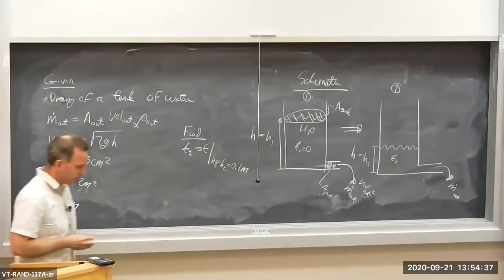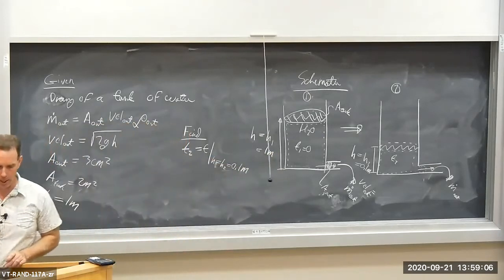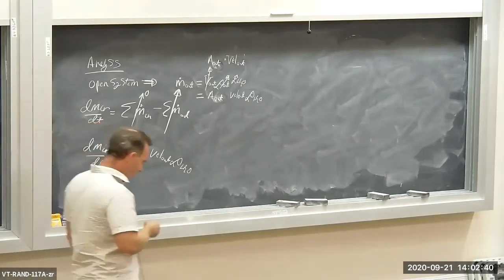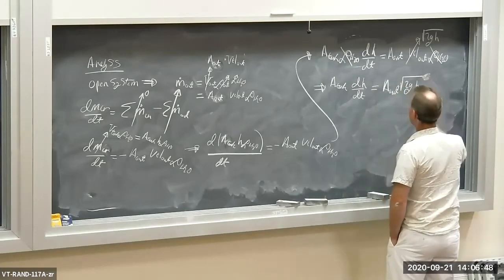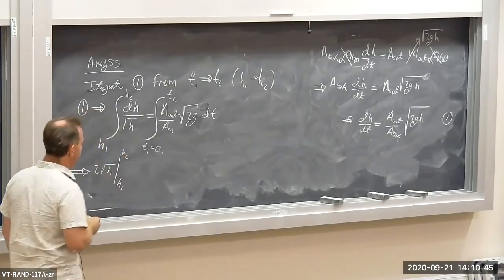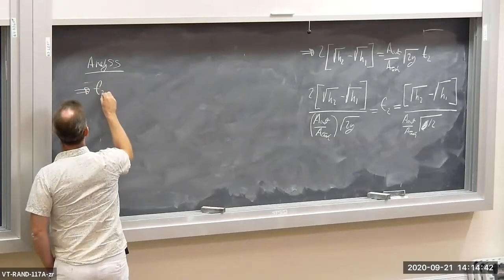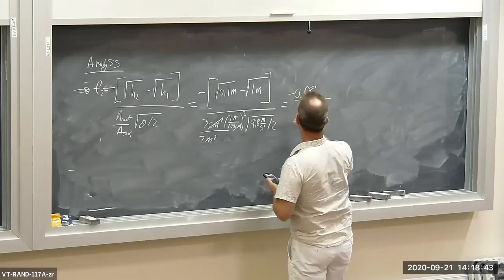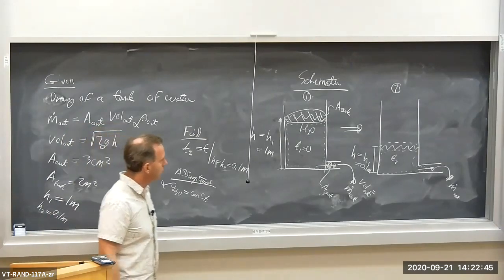ME 2134 Lecture 13 2 F 2020